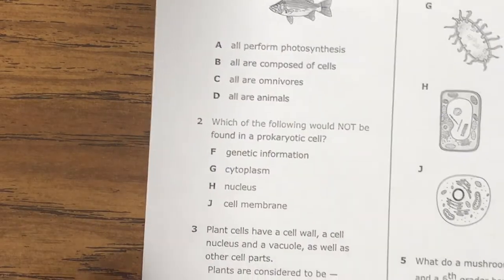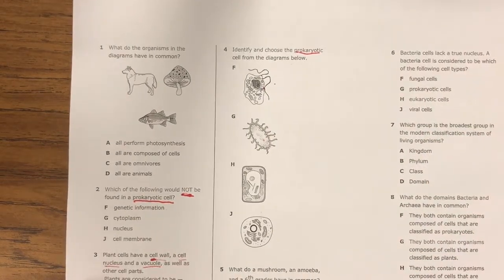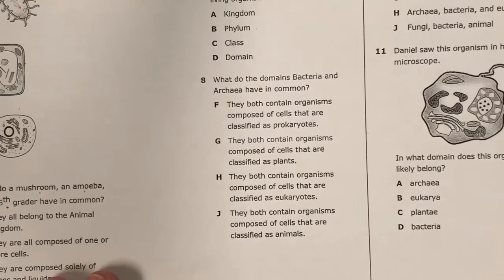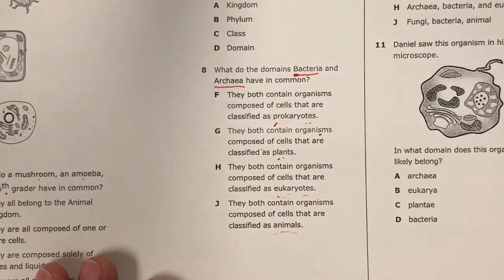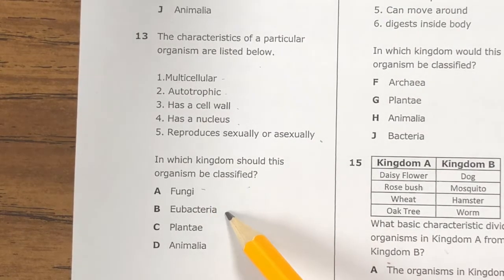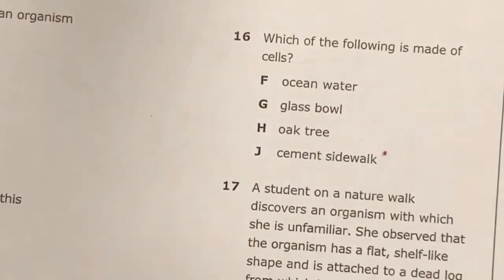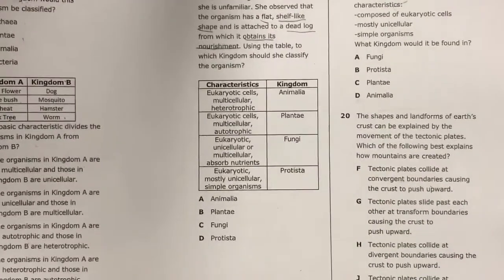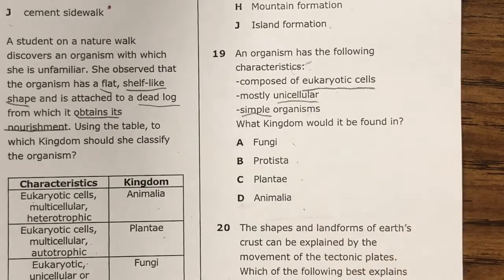tms cells and tax test